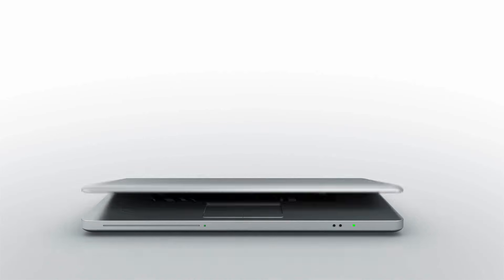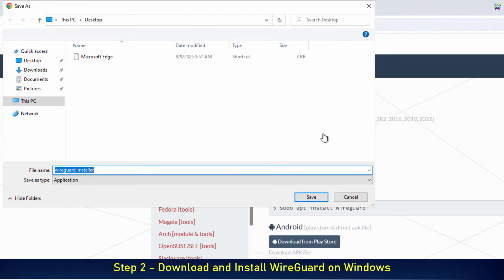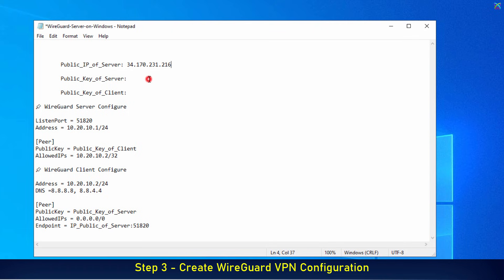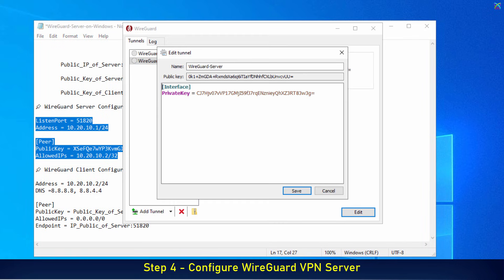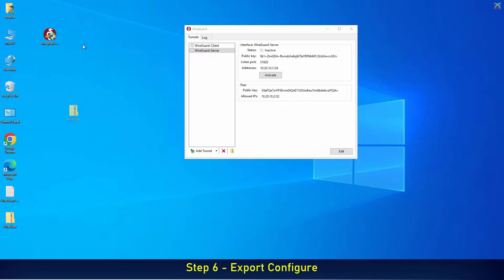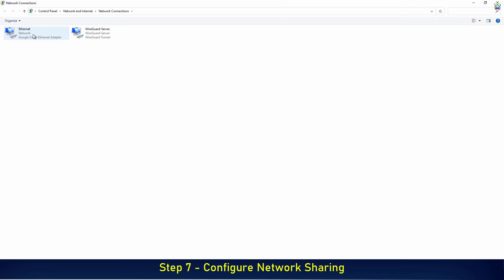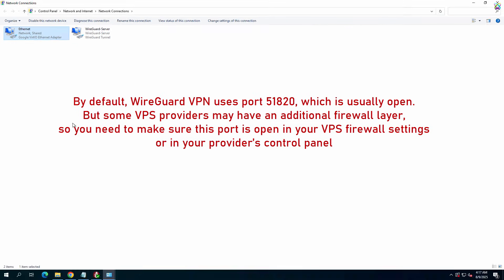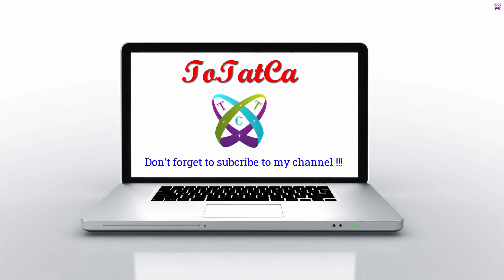How to Install and Configure WireGuard VPN Server on Windows VPS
🌍 Available Subtitles in multiple languages: Polish, Portuguese, Hindi, Dutch, Korean, Indonesian, Italian, Russian, Japanese, French, Turkish, Chinese, Spanish, Vietnamese, German.

💡 Tip: Click the CC icon to choose your language.

📌 Google Cloud Platform tutorials

✅ WireGuard is a modern, open-source VPN software that is lightweight, designed to be simple, fast, and secure. Compared to traditional VPN solutions like OpenVPN or IPSec, WireGuard stands out with faster connection setup, higher performance, and much easier configuration.

✅ One of WireGuard’s biggest strengths is its use of cutting-edge cryptographic algorithms such as ChaCha20 and Curve25519, which provide strong protection for data transmission. Additionally, WireGuard is very compact with only about 4,000 lines of code, minimizing security vulnerabilities and optimizing performance.

✅ WireGuard supports multiple platforms including Windows, Linux, macOS, Android, and iOS, making it suitable for both individual users and businesses. With its minimalist design, WireGuard allows you to easily create your own VPN, protect your privacy, browse the internet securely, and bypass network restrictions.